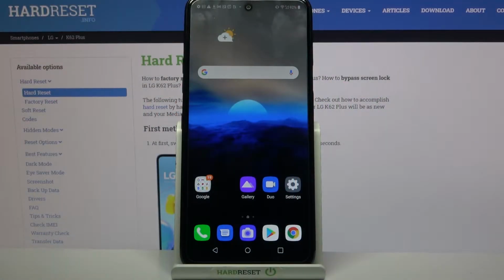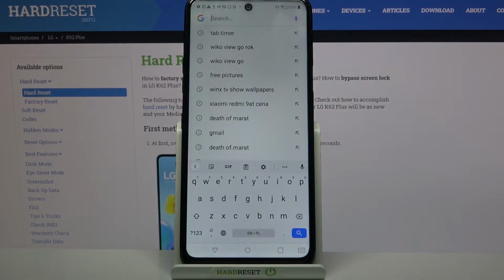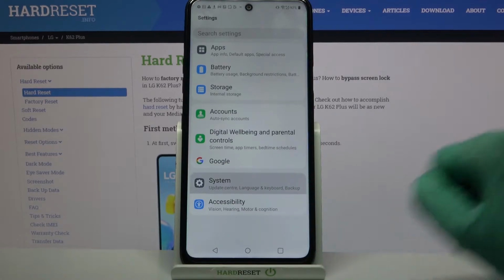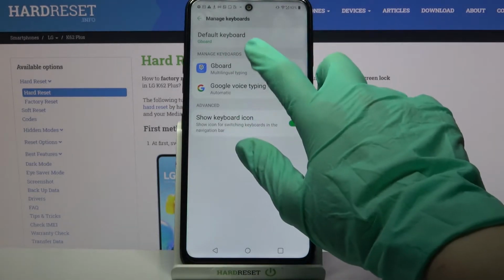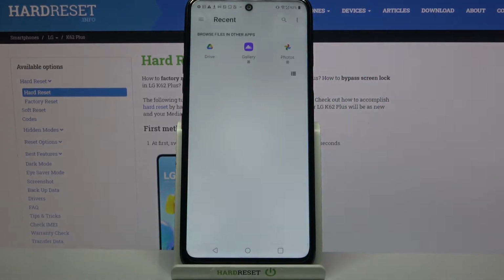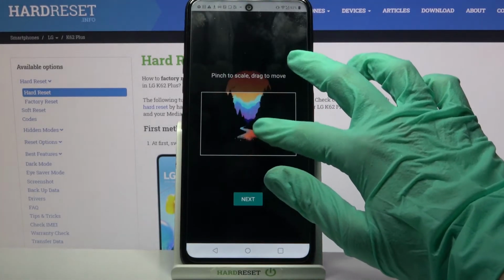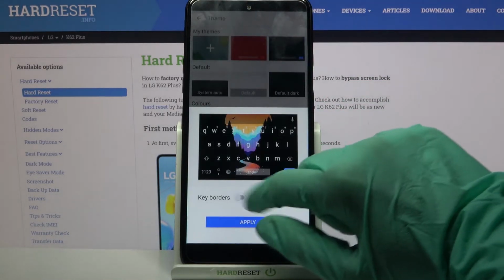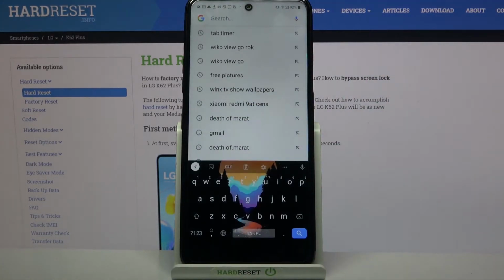How to Change Keyboard Theme in LG K62 Plus – Find Keyboard Themes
If you’re bored with plain, white keyboard background in your LG K62 Plus and you’d like to add a little bit of colour to that, then here we are coming to show you how to do it! In this video we’d like to share with you how easily you can find proper section in keyboard settings and how to pick totally new keyboard theme. Thanks to this you’ll refresh the look of keyboard and make the usage more pleasurable. So let’s follow all shown steps and successfully change keyboard theme.

How to change keyboard theme in LG K62 Plus? How to refresh keyboard theme in LG K62 Plus? How to personalize keyboard theme in LG K62 Plus? How to change theme in LG K62 Plus? How to customize keyboard in LG K62 Plus?